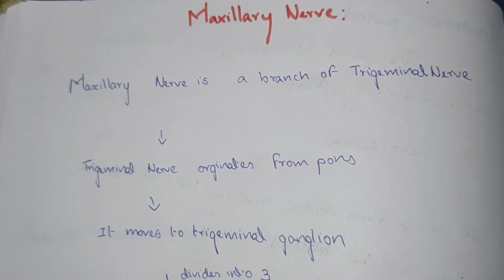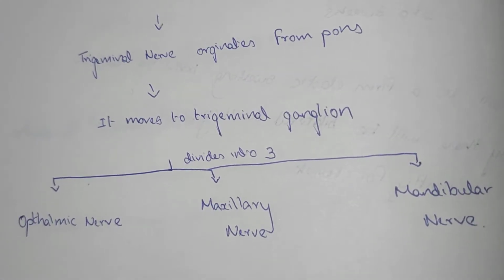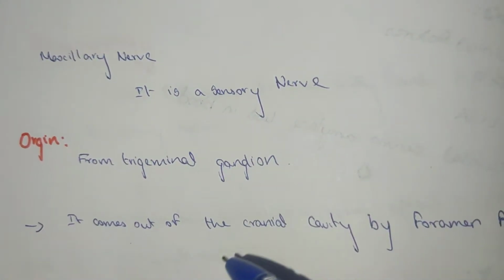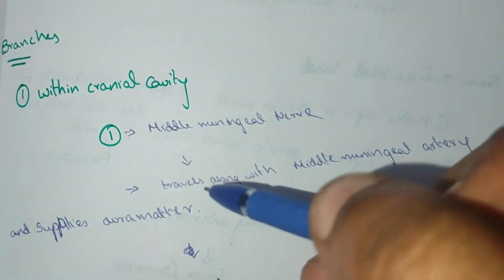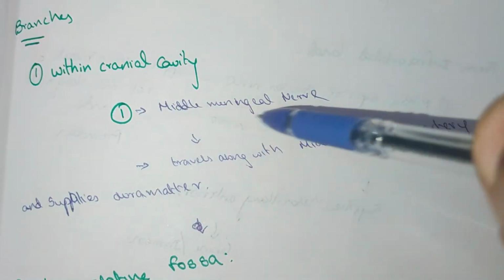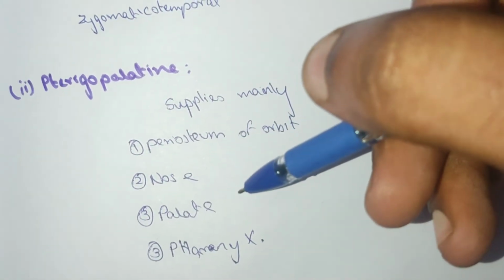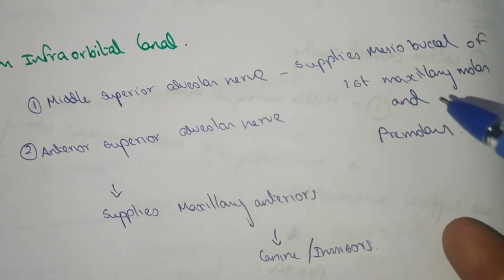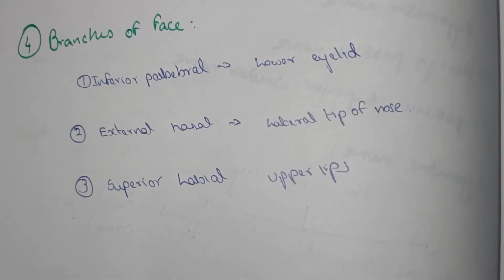MAXILLARY NERVE IN ENGLISH/ORGIN/COURSE/BRANCHES/@Medicinal notes